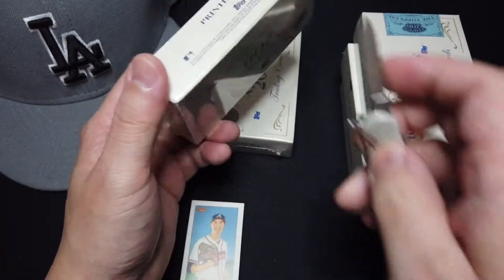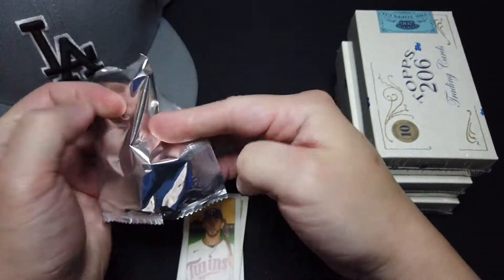Topps 206 Fourth & Fifth (Final) Waves Box Break - Best 206 Card Comes in Last !!!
Big CONGRATS to DODGERS !!! They came really close during the last several playoffs. Now they finally made it !!! I am glad that there are only 5 waves of this products. Like I said in my previous 206 break videos... I am not very fond of this product. I am happy that finally there was a big hit !!!